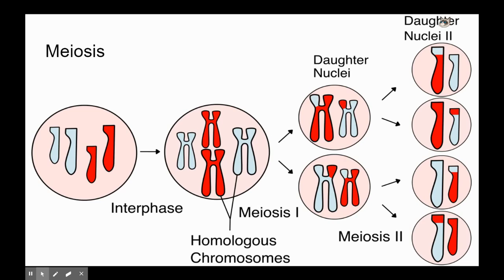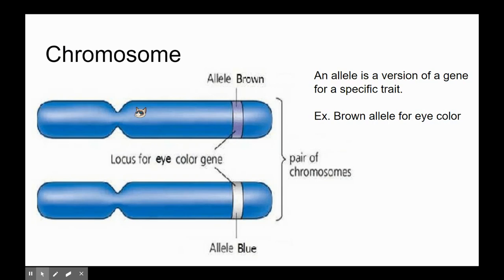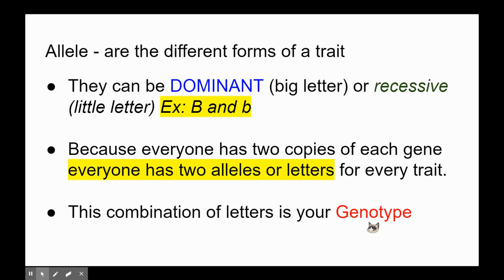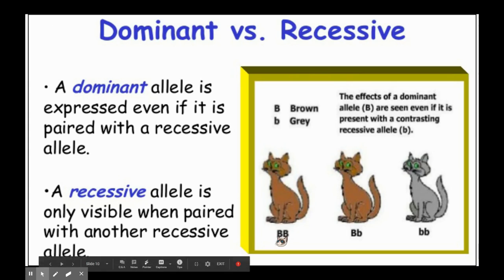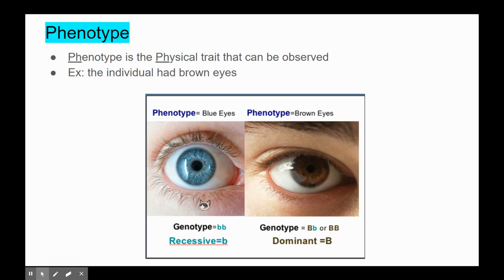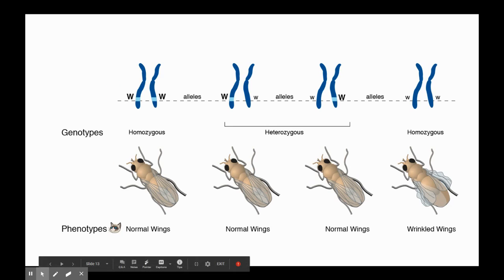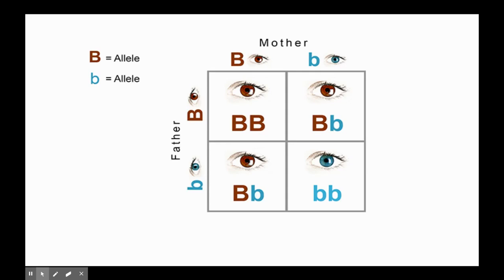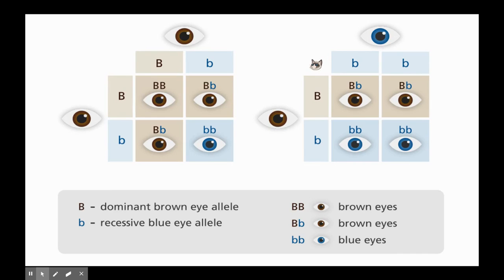Intro to punnet squares (genetic outcomes)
Weeks 2 and 3 content for distance learning. Video briefly covering our current topic of genetic outcomes (punnett square intro)